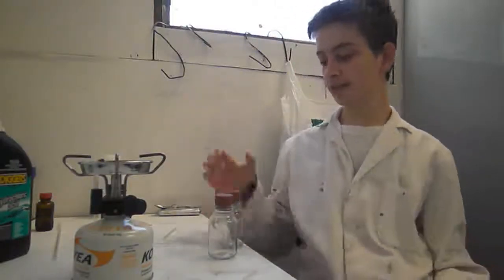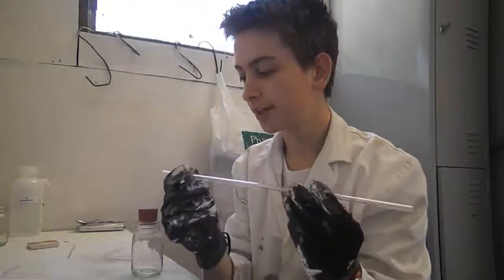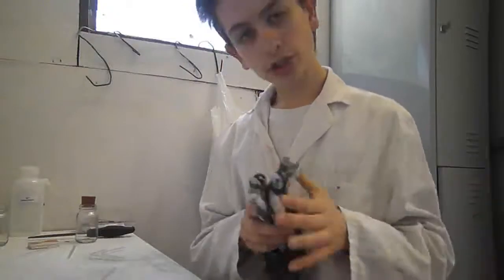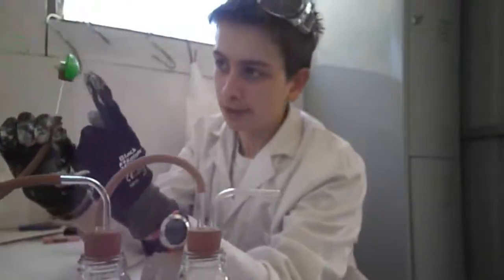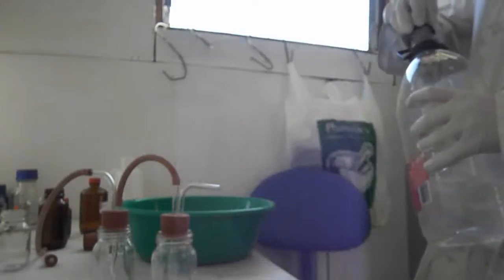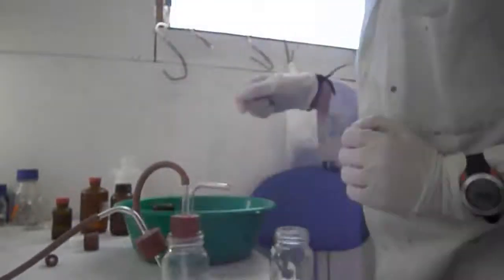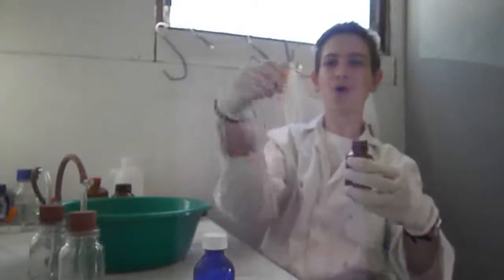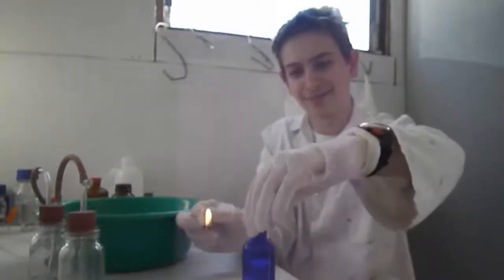My Face Meets Hydrogen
This is how to Isolate hydrogen, Sorry the quality and editing is bad, I was unprepared and my speech was not fluid. Feedback is super appreciated!

Hydrogen is a chemical element with symbol H and atomic number 1. With an atomic weight of 1.00794 u (1.007825 u for hydrogen-1), hydrogen is the lightest element and its monatomic form (H1) is the most abundant chemical substance, constituting roughly 75% of the Universe's baryonic mass.[7] Non-remnant stars are mainly composed of hydrogen in its plasma state.
At standard temperature and pressure, hydrogen is a colorless, odorless, tasteless, non-toxic, nonmetallic, highly combustible diatomic gas with the molecular formula H2. Naturally occurring atomic hydrogen is rare on Earth because hydrogen readily forms covalent compounds with most elements and is present in the water molecule and in most organic compounds. Hydrogen plays a particularly important role in acid-base chemistry with many reactions exchanging protons between soluble molecules.
In ionic compounds, it can take a negative charge (an anion known as a hydride and written as H−), or as a positively charged species H+. The latter cation is written as though composed of a bare proton, but in reality, hydrogen cations in ionic compounds always occur as more complex species.
The most common isotope of hydrogen is protium (name rarely used, symbol 1H) with a single proton and no neutrons. As the simplest atom known, the hydrogen atom has been of theoretical use. For example, as the only neutral atom with an analytic solution to the Schrödinger equation, the study of the energetics and bonding of the hydrogen atom played a key role in the development of quantum mechanics.
Hydrogen gas was first artificially produced in the early 16th century, via the mixing of metals with strong acids. In 1766--81, Henry Cavendish was the first to recognize that hydrogen gas was a discrete substance,[8] and that it produces water when burned, a property which later gave it its name: in Greek, hydrogen means "water-former".